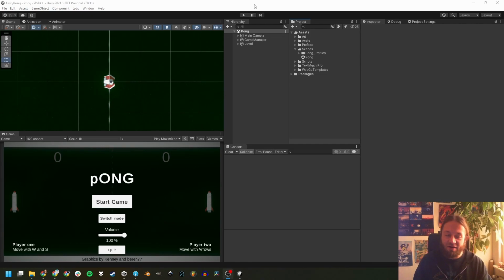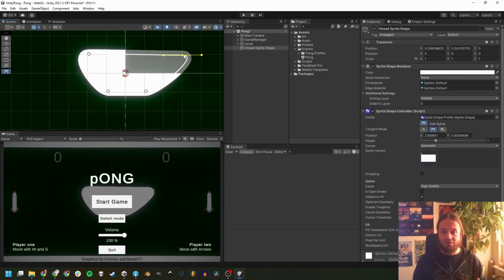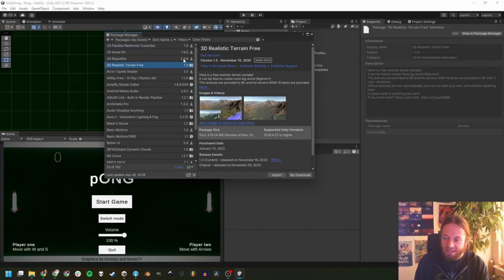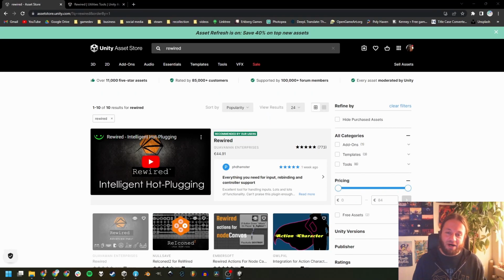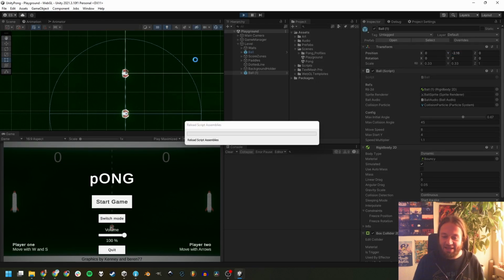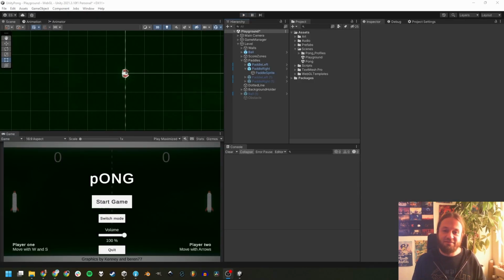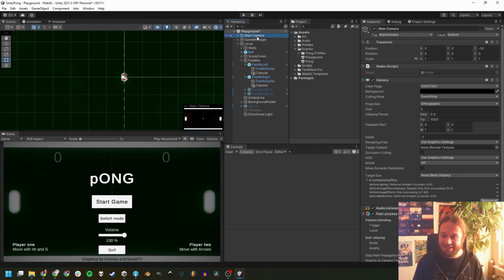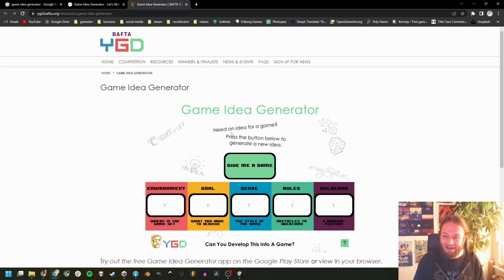Making Pong in Unity 2D - #10: Outlook - In-Depth Game Development Tutorial - Beginner Level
Learn game development by creating the classic 2D game Pong in Unity in this in-depth tutorial series aimed at the beginner level.
In this tenth and final part, we'll check out some Unity packages and the asset store, try out and think about how to develop our game further and give some advice on your game development journey.

Timestamps
0:00 - Introduction
1:00 - Unity packages
4:33 - Unity asset store
11:01 - Where our game could go from here
20:21 - Where YOU could go from a here
24:29 - A bit of self advertisement
26:31 - Parting words
27:45 - Outro